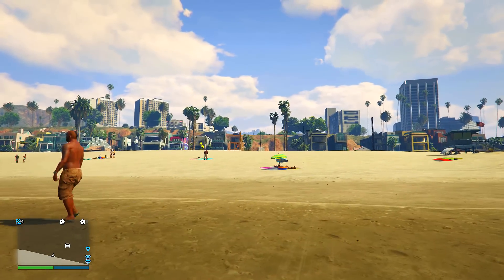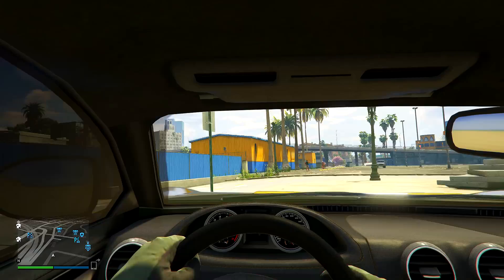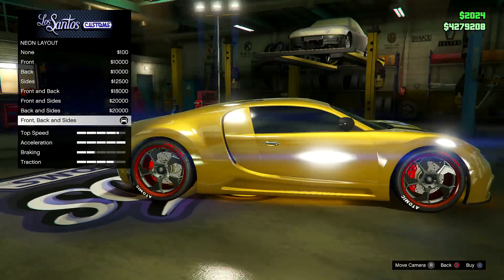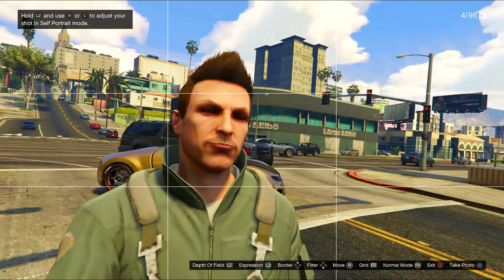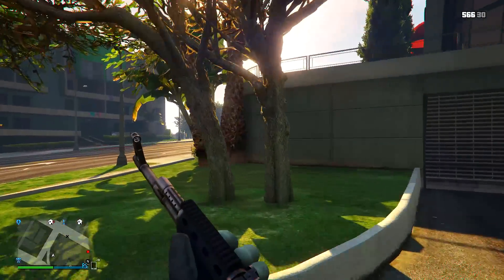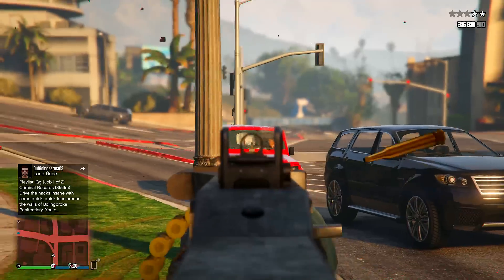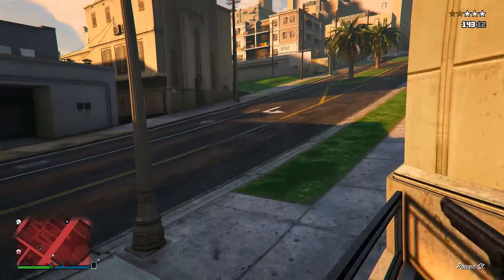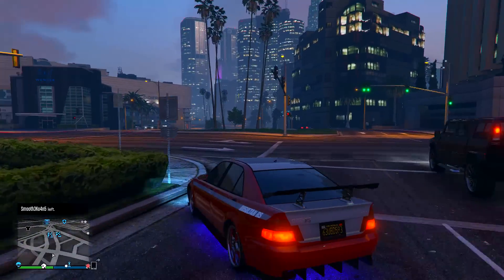GTA 5 PS4 Gameplay First Person Online Multiplayer in Next Gen (GTA 5 PS4 Gameplay)